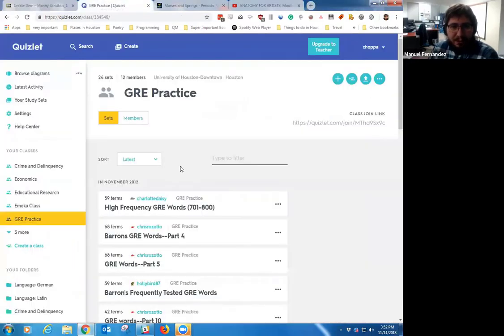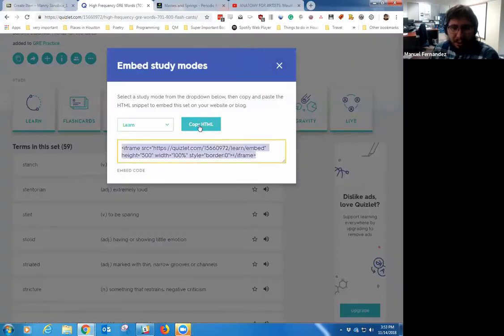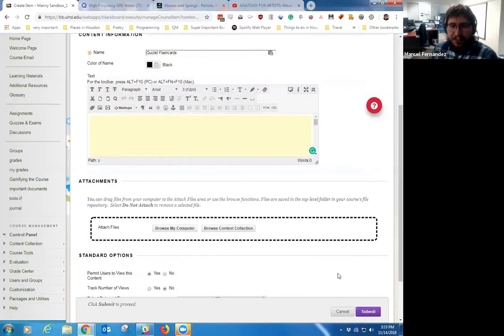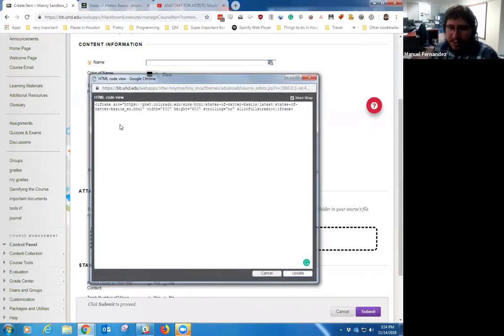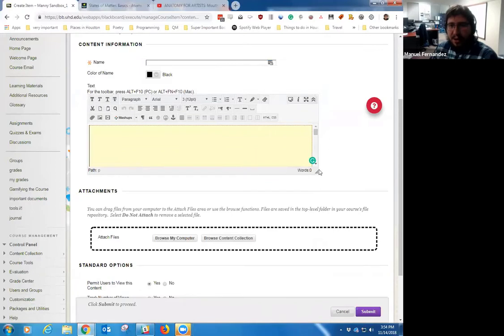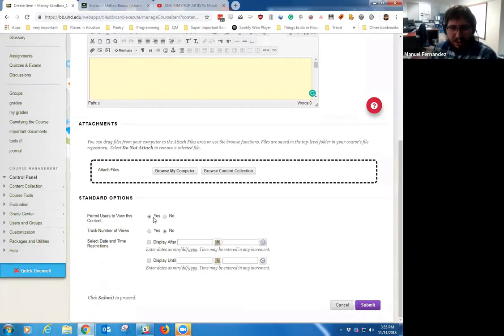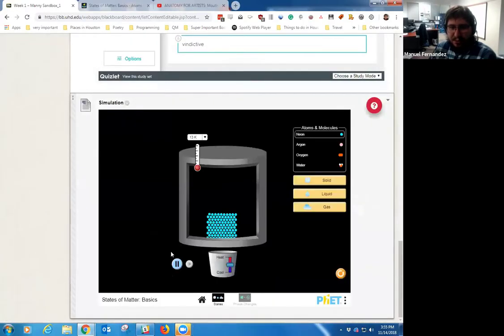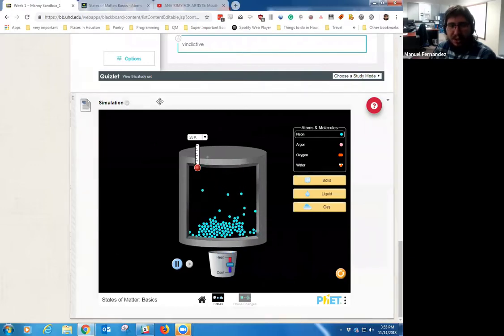Blackboard Clinic: Quick and Easy Way to Embed HTML Modules Into Your Class - November 14th, 2018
In this short video, we show how to embed html items into blackboard, in order to add interactivity or functionalities not currently available in Blackboard.